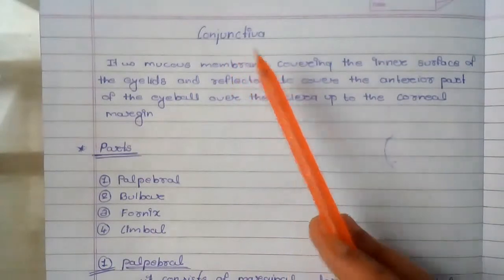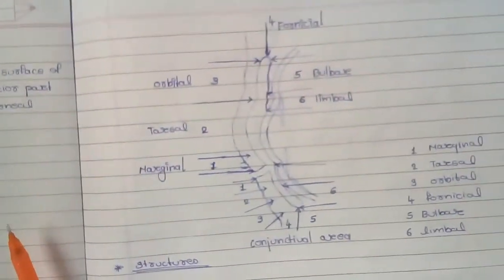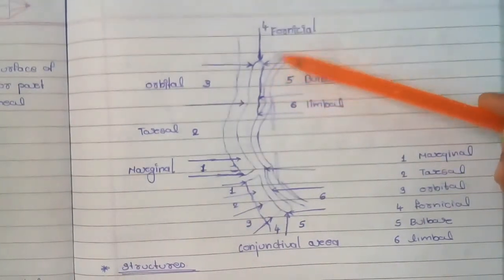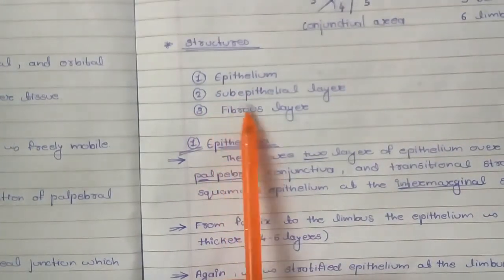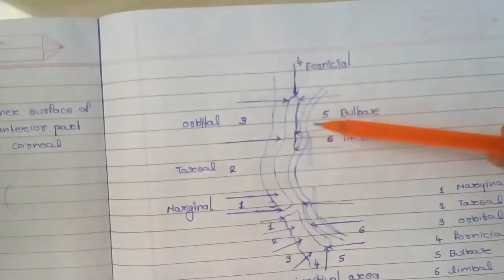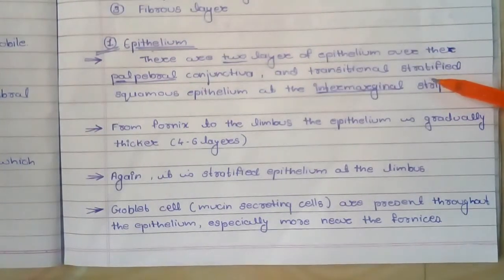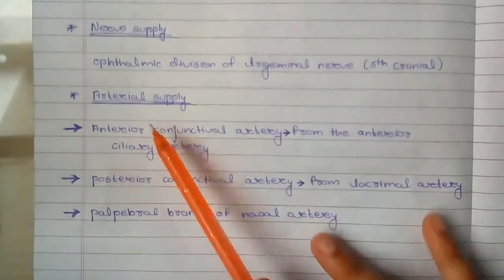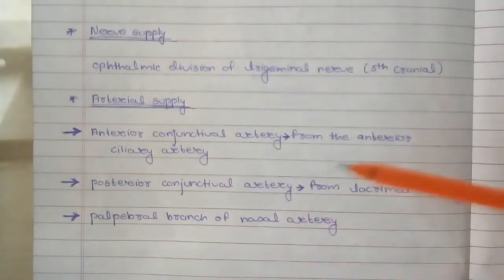Anatomy of conjunctiva-conjunctiva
Anatomy of conjunctiva
It is a mucous membrane covering the inner surface of the eyelids and reflected to cover the anterior part of the eye ball over the sclera up to the corneal margin.